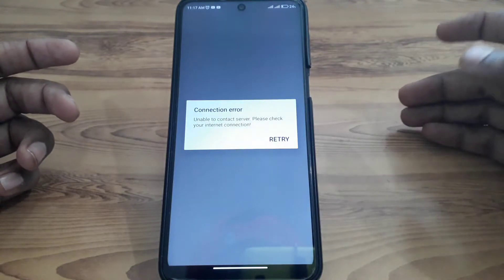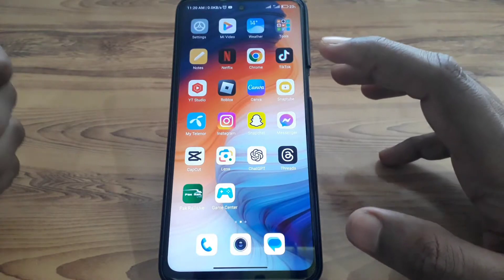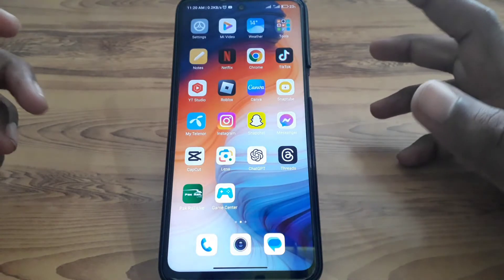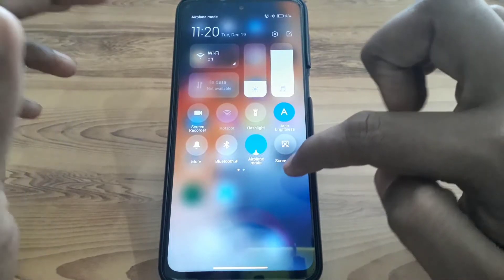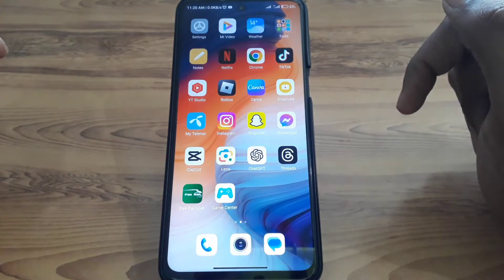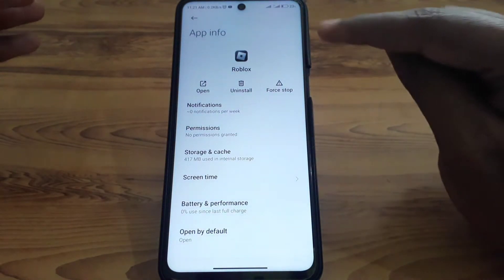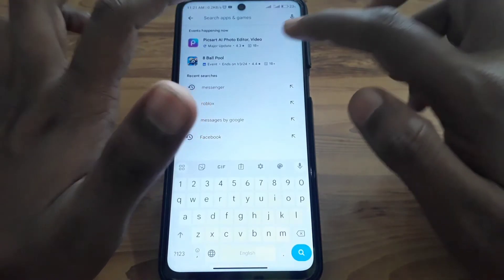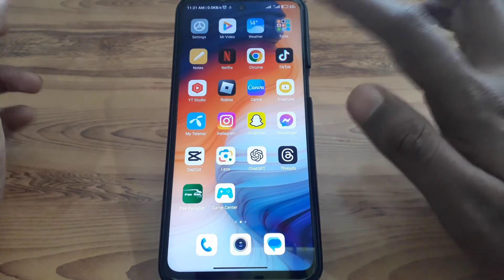roblox unable to contact server please check your internet connection|2024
When you want to know how to fix roblox unable to contact server please check your internet connection but you do not find any method. If you are looking for how to fix roblox unable to contact server please check your internet connection then your search is over. In this video we will tell you an amazing way how to fix roblox unable to contact server please check your internet connection. So if you want to know how to fix roblox unable to contact server please check your internet connection then you have to watch this video completely.